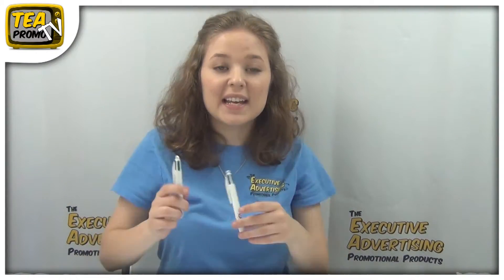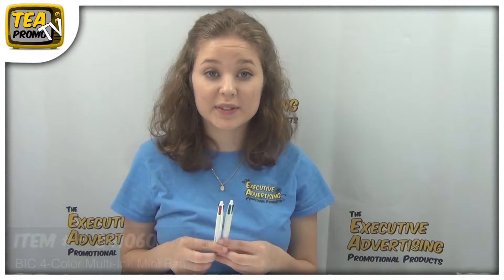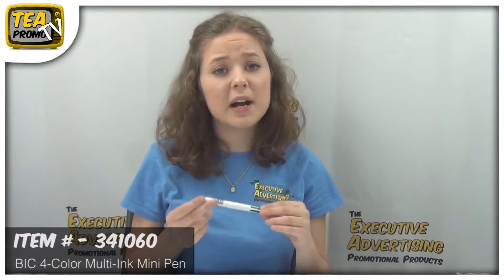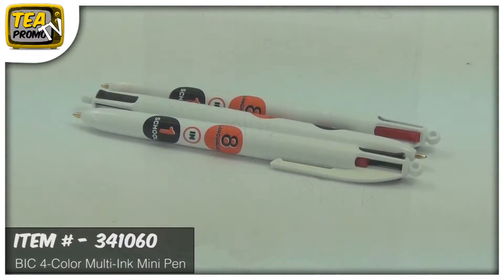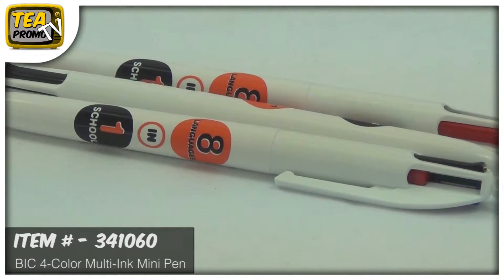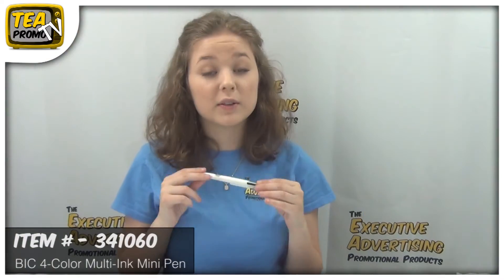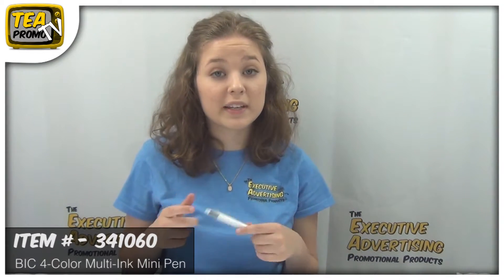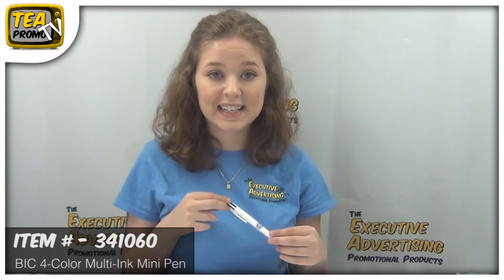Promotional BIC 4-Color Multi-Ink Mini Pen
The Promotional BIC 4-Color Multi-Ink Mini Pen (Item # 341060) is always there when you need it due to the attached lanyard. The multi-functional design keeps everything you need organized. This pen comes with four different colors to keep things fun and fashionable!